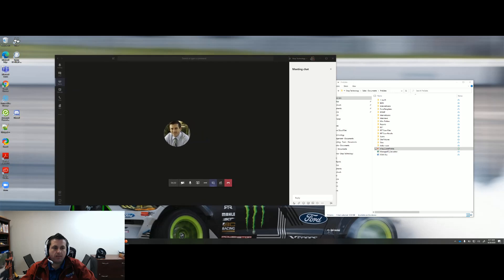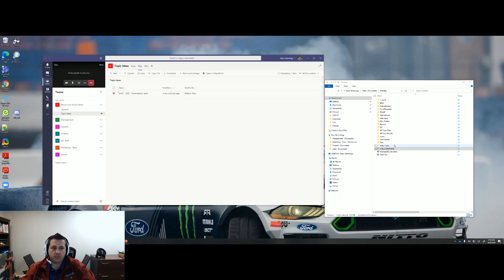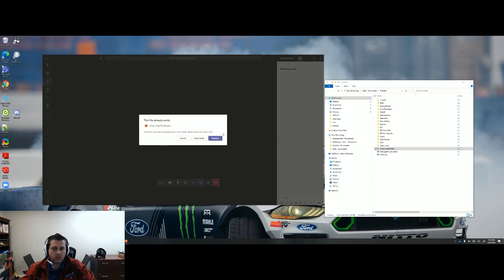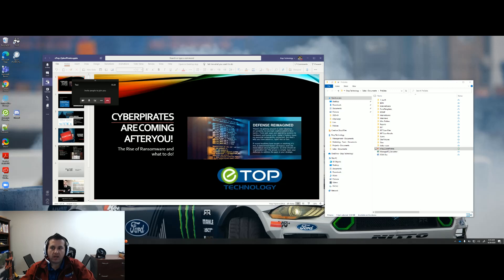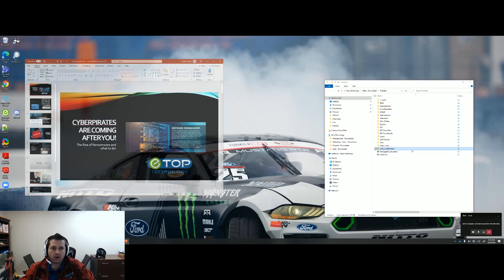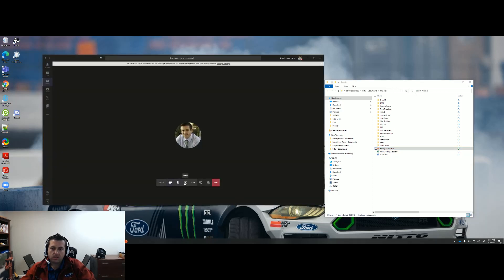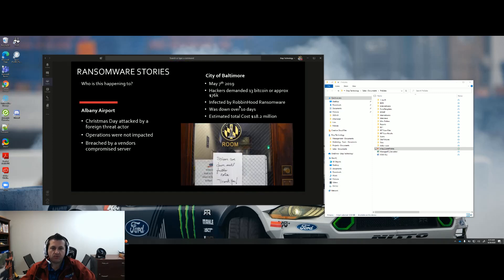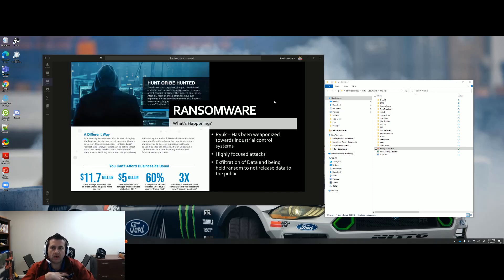Presenting a Powerpoint inside MS Teams ☑️How to share your Presentation from the Home Office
In this video I'm answering a quick question on how to present a Microsoft PowerPoint file inside Microsoft Teams!
It is easier than you might think, if you take the time to quickly learn about those functions in MS Teams!
Now, that many people are working from home, knowing how to use Microsoft Office 365 Applications can benefit their Workflow a lot!

FIND US:

611 W Redlands Blvd, Bldg G
Redlands, California

Follow us on:

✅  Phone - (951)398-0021